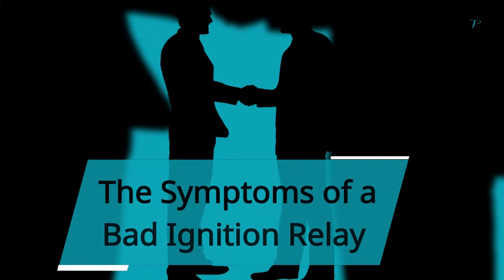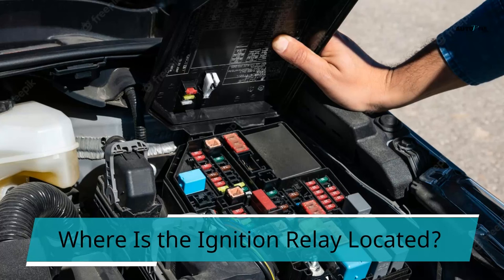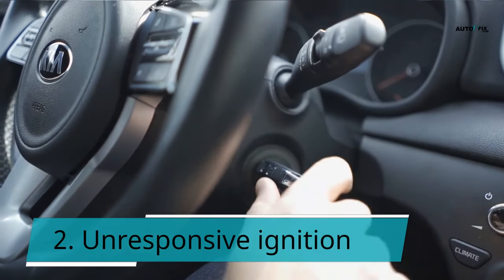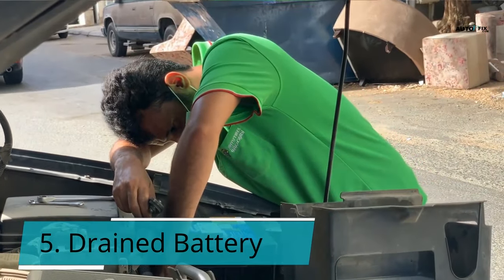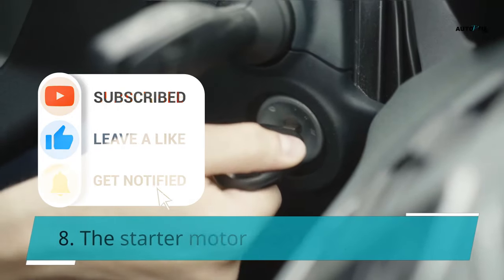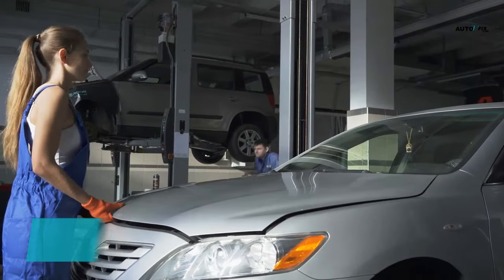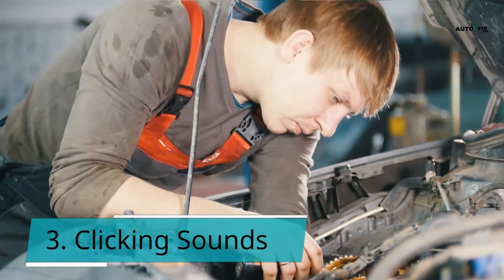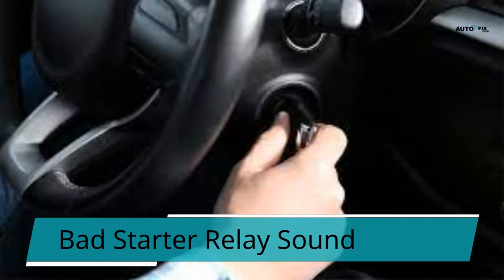Symptoms of a Bad Ignition Relay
Budget friendly OBD2 Scanner
Check some solenoid option:
Mechanics Tools Kit may need:

Other Items you might be interested in:
how do i know if my starter relay is bad
symptoms of bad ignition relay
how to check starter relay fuse
bad starter relay sound
how to fix starter relay that is  bad

1) All auto related repairs and fixing/ maintenance tips
2) how to car fix guide
3) how to hire the right dealership/mechanic
4) best SUV and Sudan car guide
5) car review and car advice
6) sports car and race car guide
7) auto repair
8) worst cars comparison
9) all kinds of car DIY and bad cars solution.